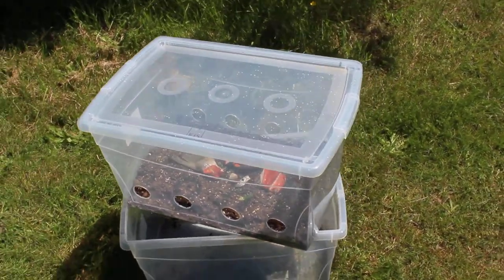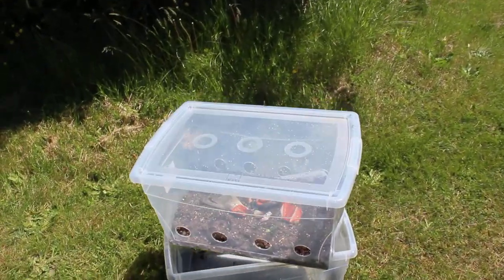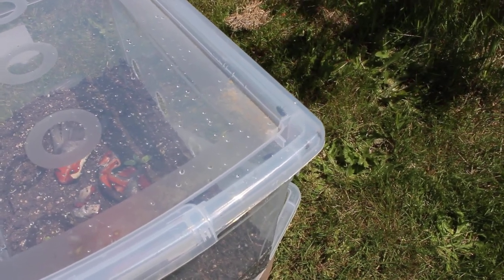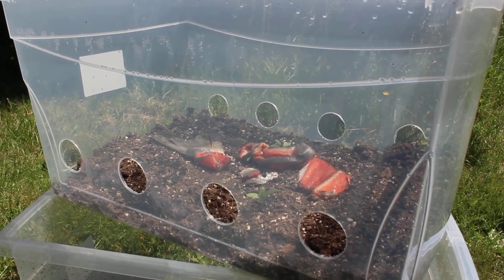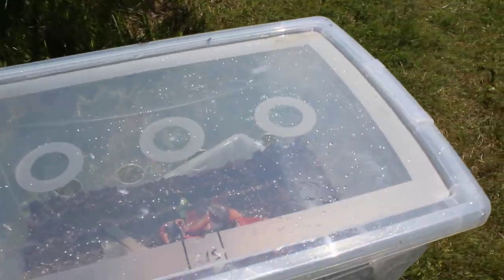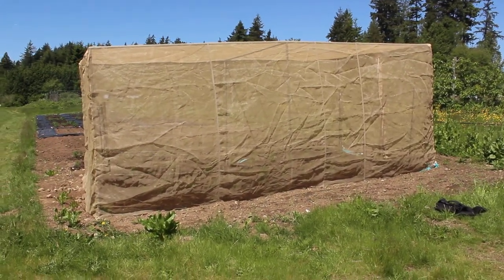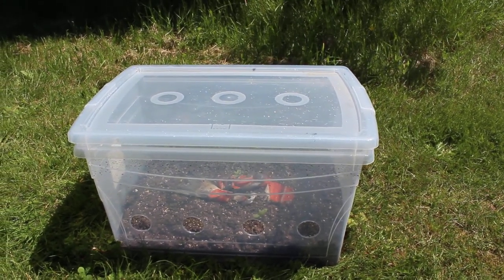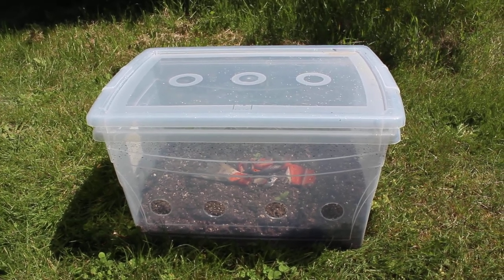Checking on the fly trap after one-hour test run - May 23, 2017